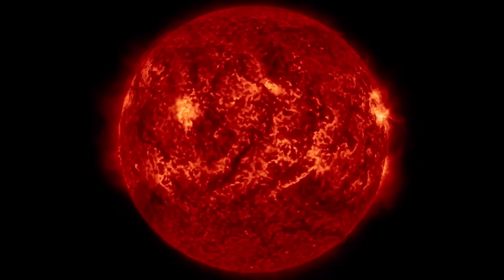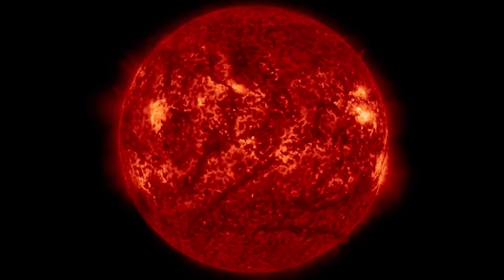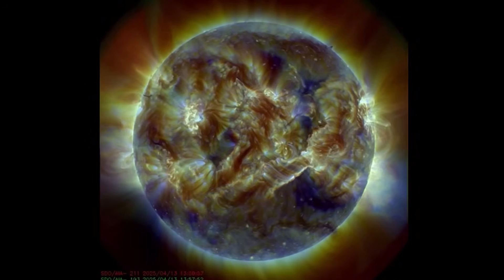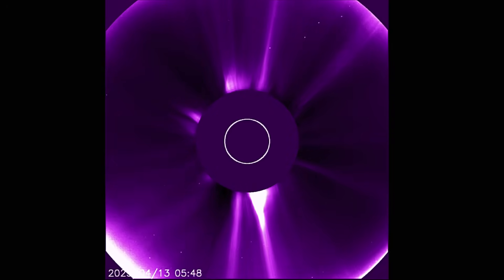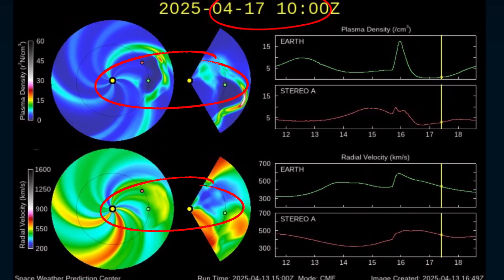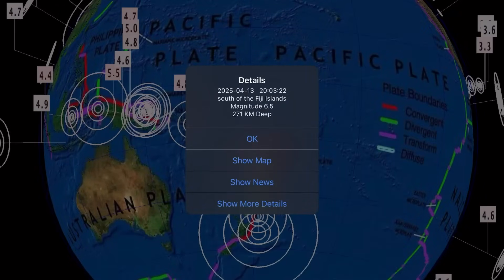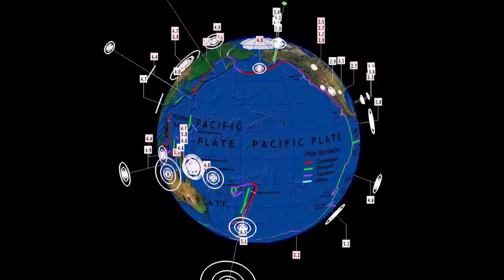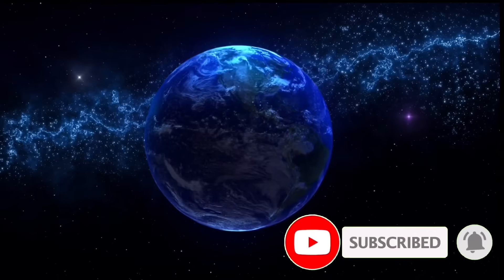Sun UNLEASHES SOLAR STORM Towards Earth! 6.5 Earthquake FIJI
April 13 2024

5 Day not so normal World Weather forecast. Plus a look at spaceweather for today.